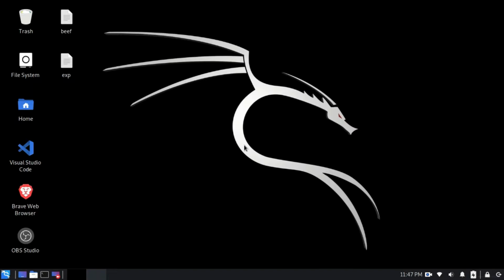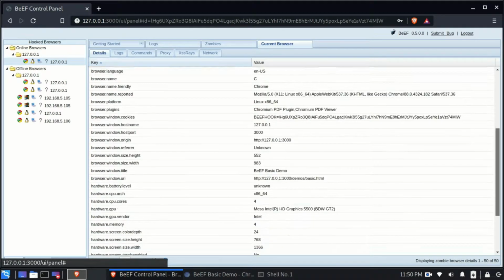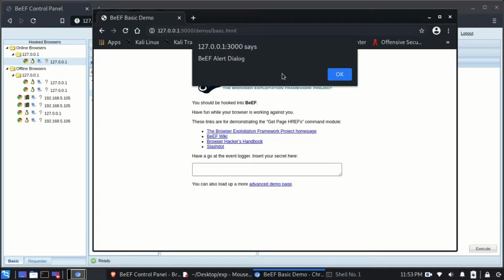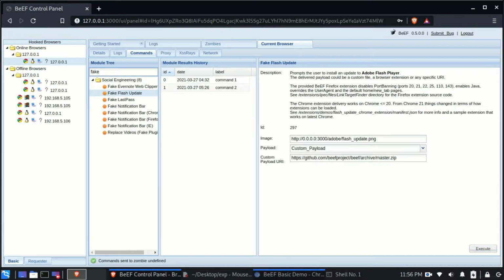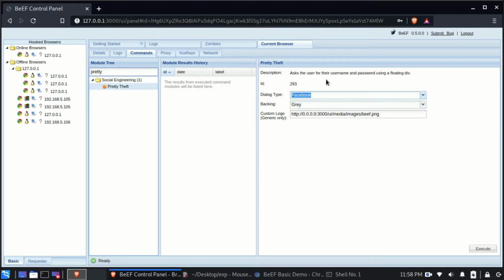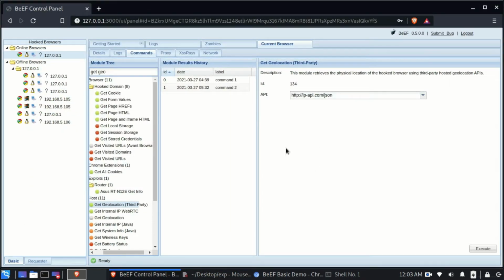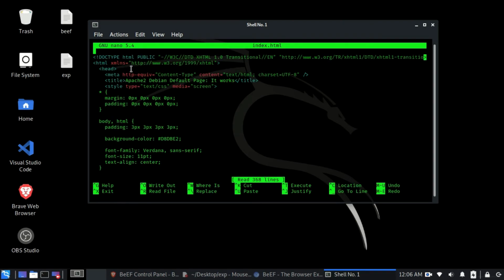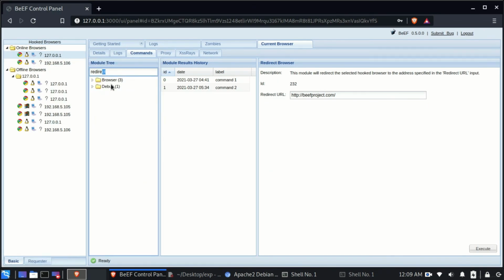Running and exploring BeEF Framework on browsers in same network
This video explains how you can use beef to hook browsers on the same network and explore the commands in available in beef.